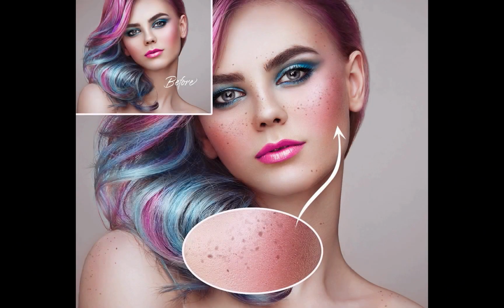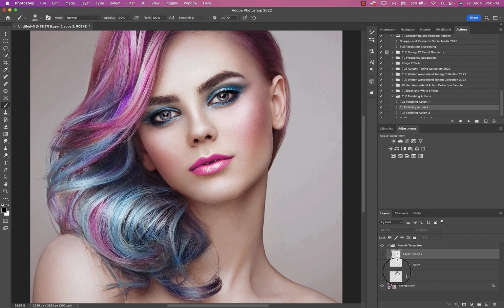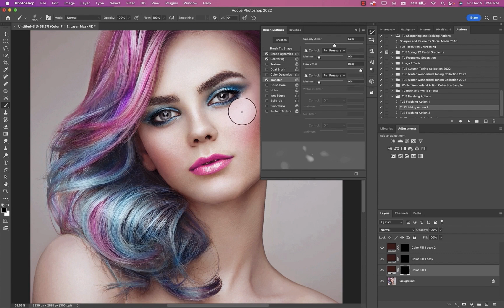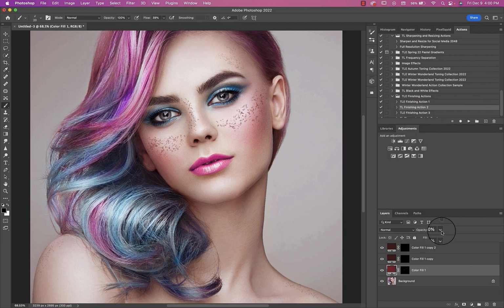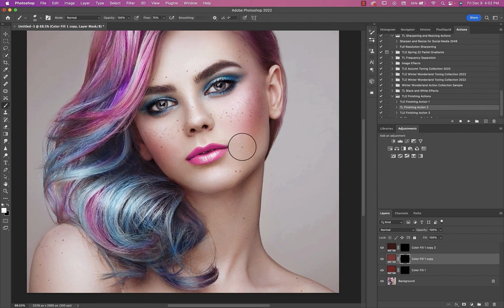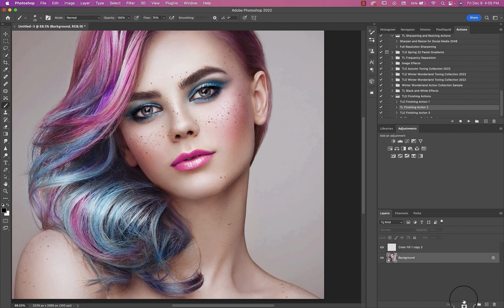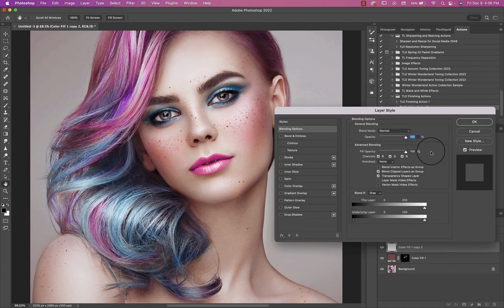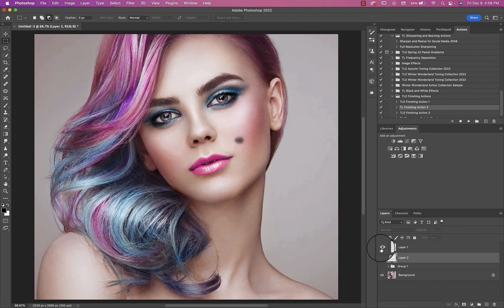How to Create Freckles in Photoshop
Whether you've never opened photoshop before, or are looking to sharpen your artistic & creative skills, our premium membership covers it all.

Tara takes you from start to finish in every detailed tutorial.
Courses include everything from photography, editing basics, fine art editing, tips, tricks & special effects through advanced compositing techniques.

Instant access to on demand streaming of our 500 + tutorials with new weekly content including tutorials, backgrounds, actions, overlays and brushes...it's all included in your membership! Come on over and have a peek

Join our Face Book Community:
Our Group~